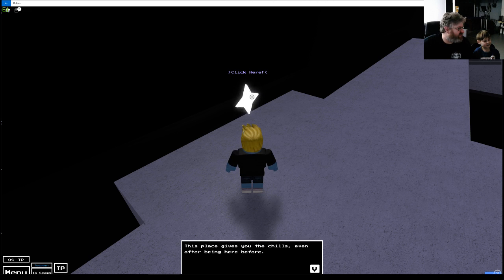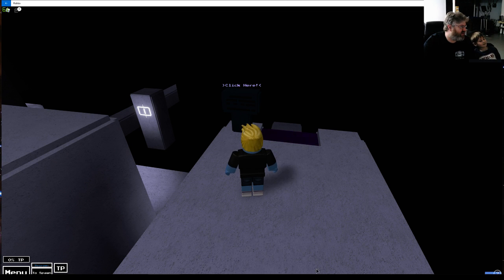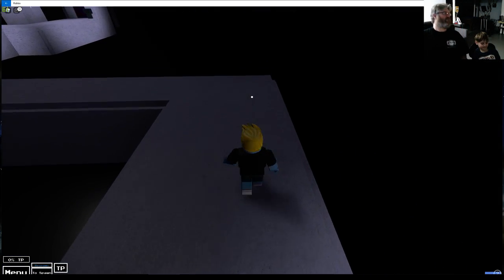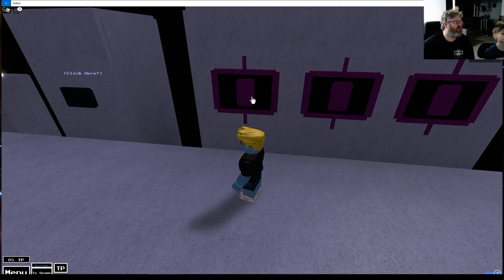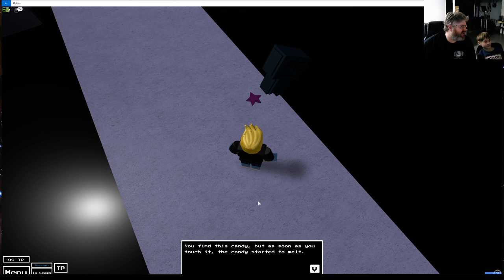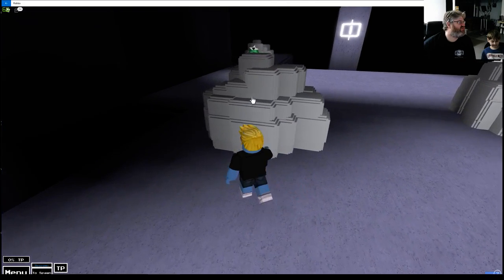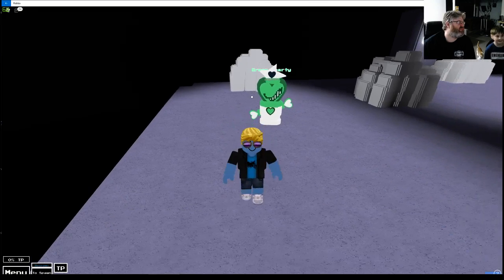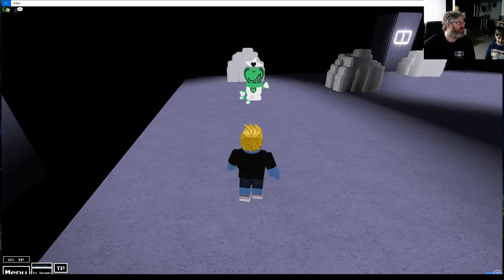Roblox with CreeperMaster 9000 (Part 1) – Delta Room Beta / Beta Room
Roblox is an open world series of games created by others that you can explore!  Join us as we try out CreeperMaster 9000’s story in Delta Room Beta!